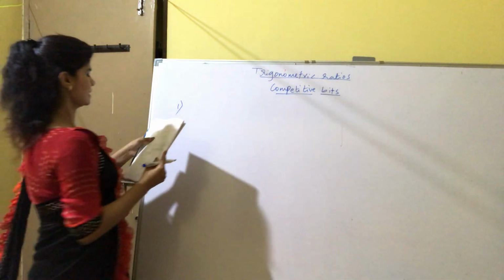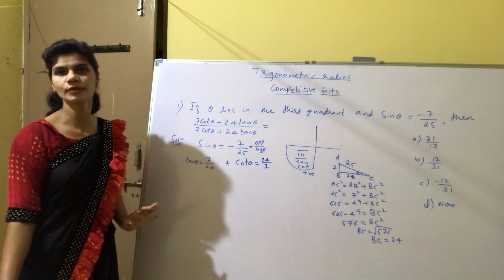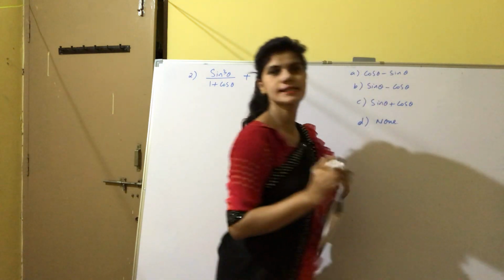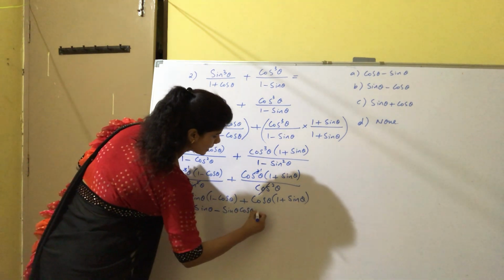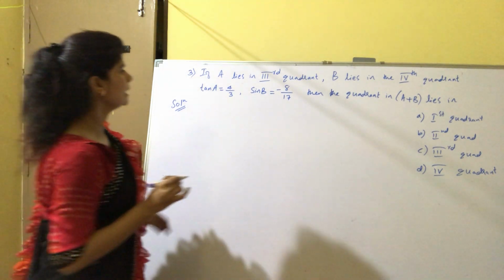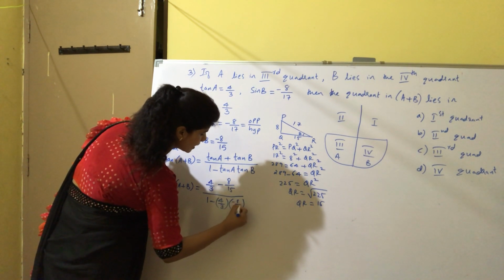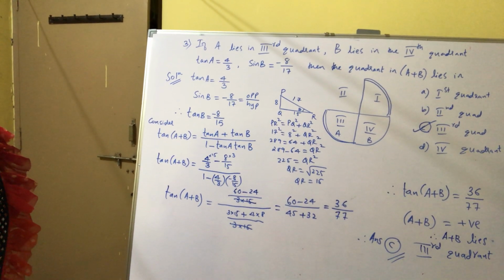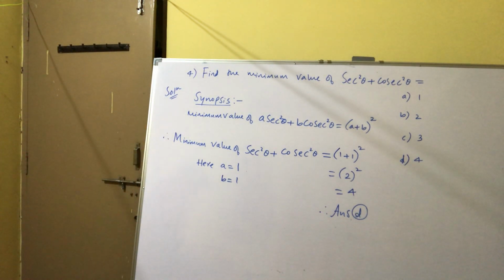Trigonometric ratios competitive bits pu1: part 11